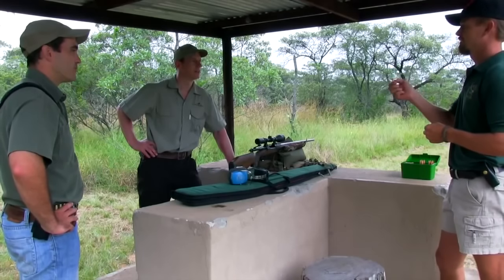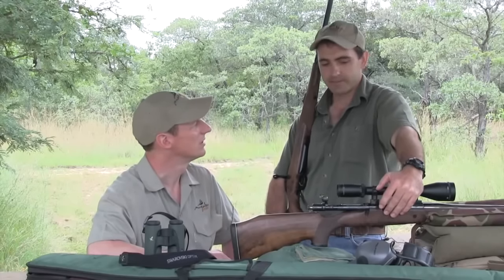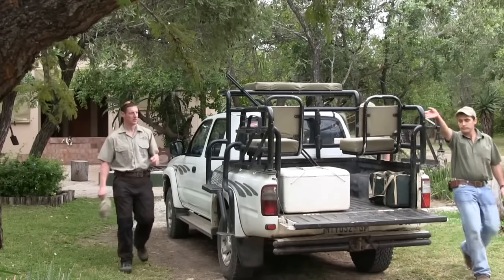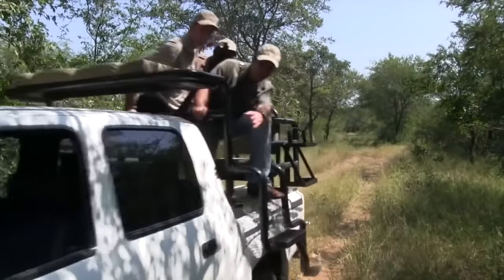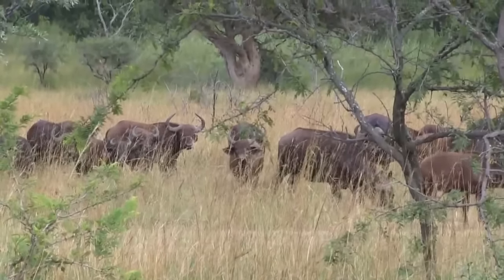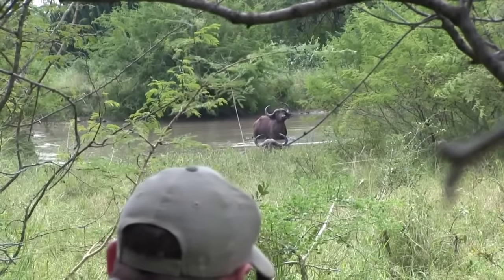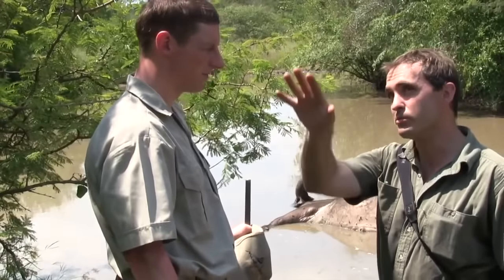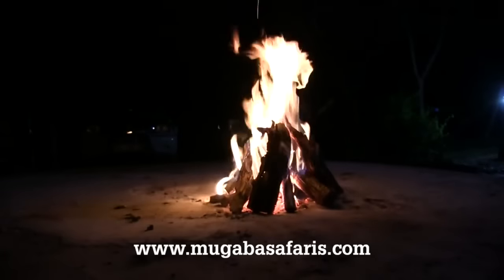Behind the scenes on a buffalo hunt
Professional hunter Patrick de Beer shares his insider knowledge on one of the most dangerous hunting pursuits: Stalking the African buffalo bull on foot. Then he takes British hunter Paul Childerley out into the bush, and we capture it all...